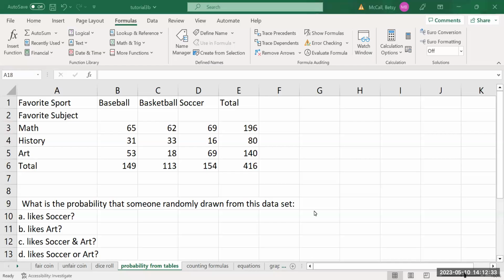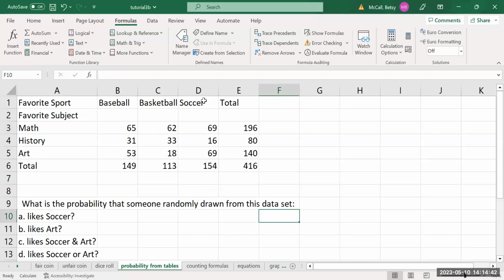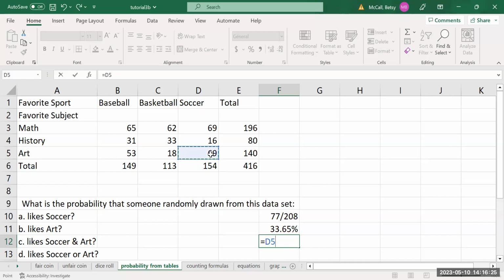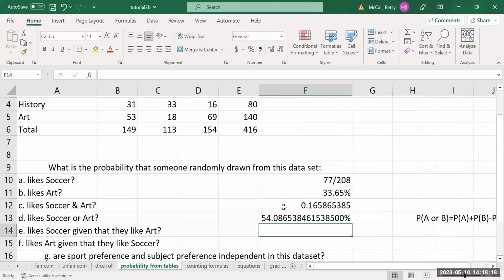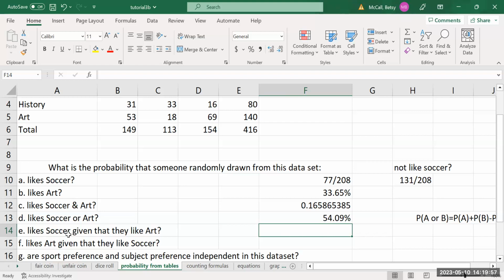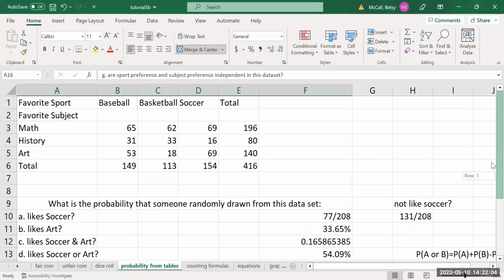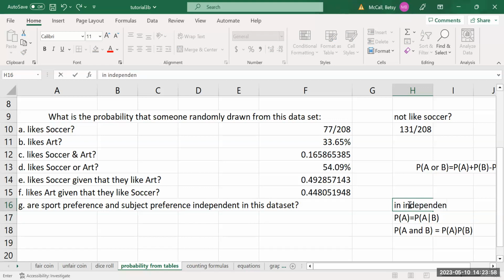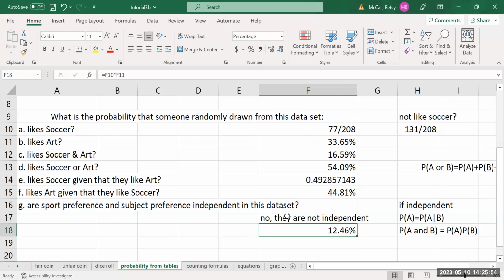Finding probabilities with probability rules from Two-way Tables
In this video, we use Excel to find probabilities from two-way tables including the probability of events, their complements, intersections (and), unions (or) and conditional probabilities. We also test for independence.